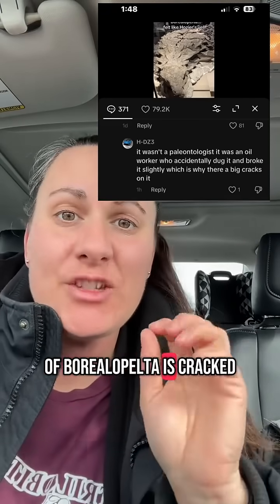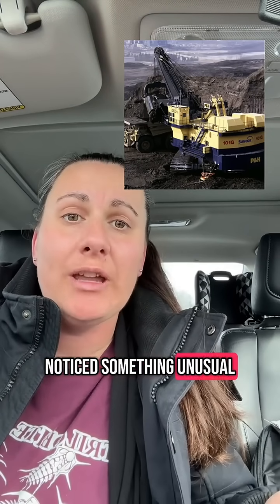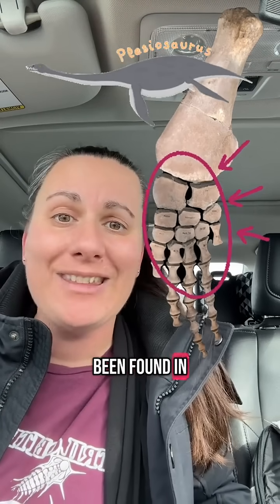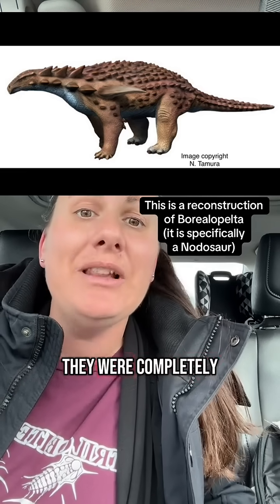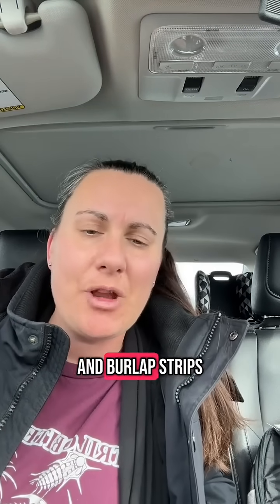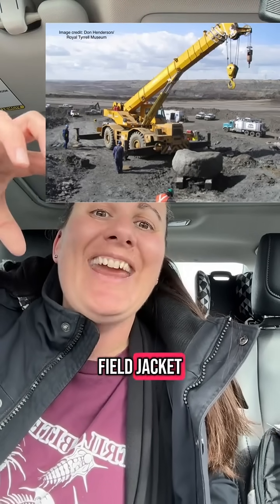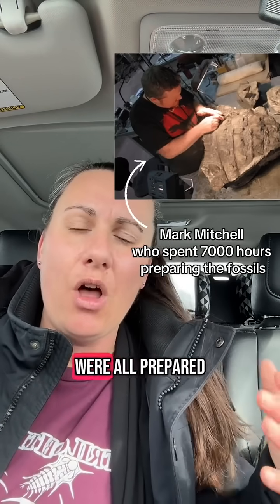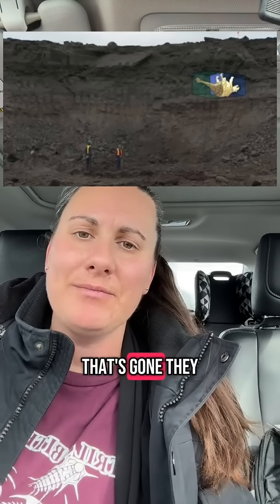They BROKE this perfect fossil...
After its amazing & unlikely discovery by Shawn Funk, and difficult extraction, it then took over 7000 hours (5 years) of work by preparation technician Mark Mitchell to fully uncover it…this fossil is amazing no matter which way you look at it. 🤩 paleontology dinosaurs borealopeta storytime preperation suncor oilsands fossil amazing!